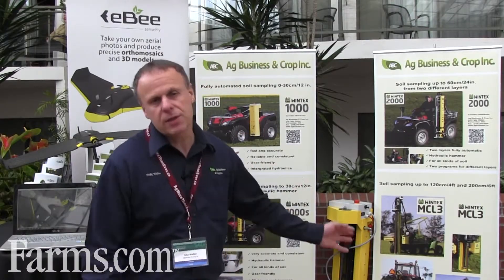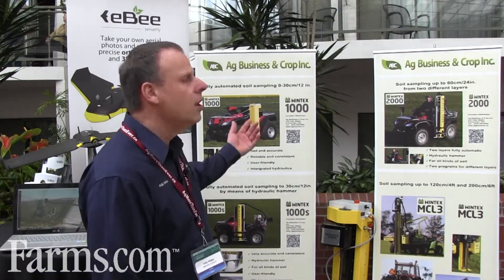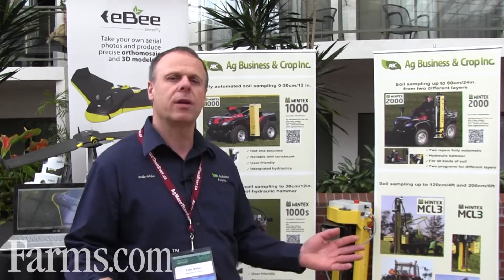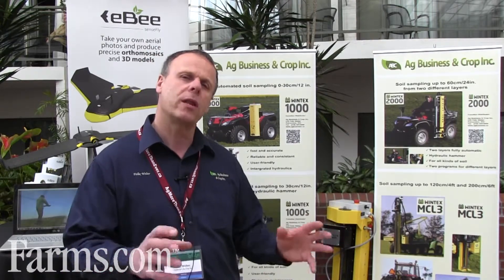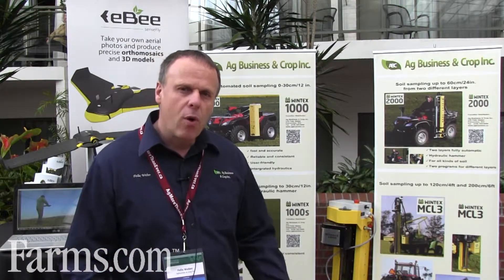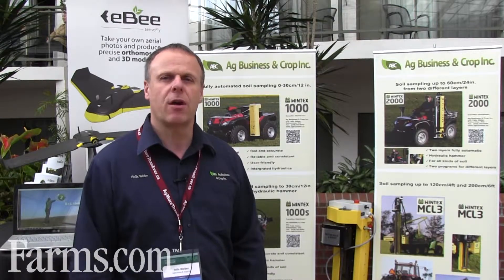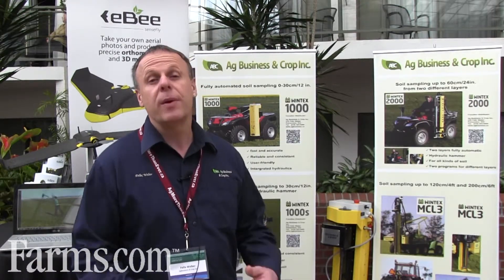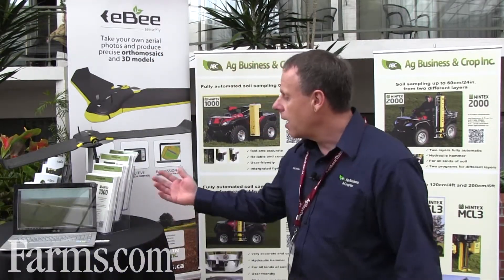Overview of Ag Business & Crop's Soil Sampler & SenseFly UAVs.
Felix Weber from Ag Business & Crop provides an overview of the Soil Sampler and the SenseFLY UAVs, Unmanned Aerial Vehicles products that farmers or agronomists can use. or call

Farms.com Precision Agriculture conference